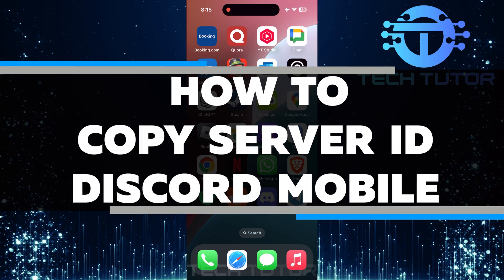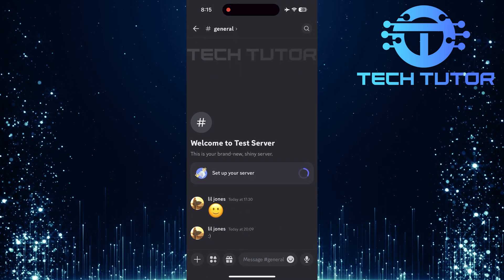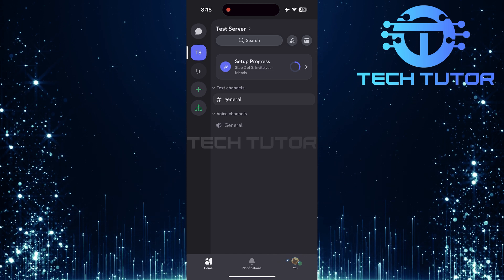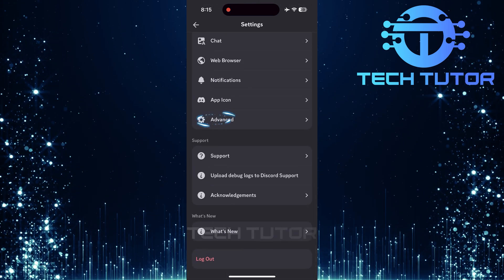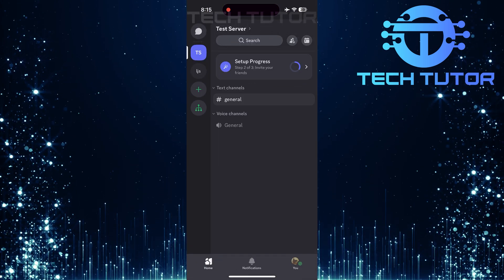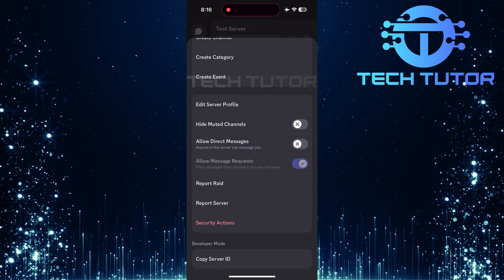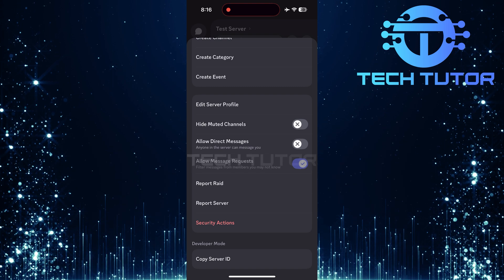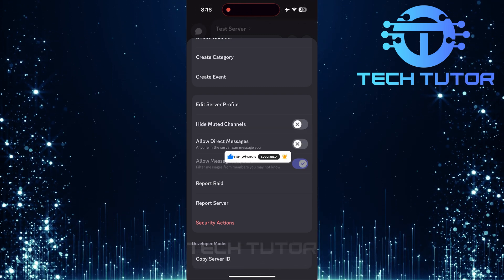How To Copy Server ID Discord Mobile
In this video, we will show you how to copy a server ID on Discord using your mobile device. Discord is a popular app for chatting and connecting with friends and communities. Sometimes, you may need the server ID for various reasons, like reporting issues or connecting with bots. Knowing how to find and copy this ID can be very helpful.